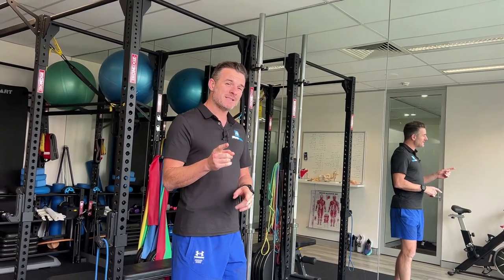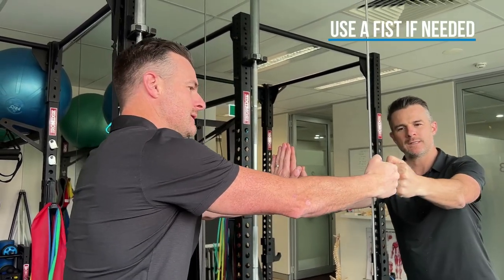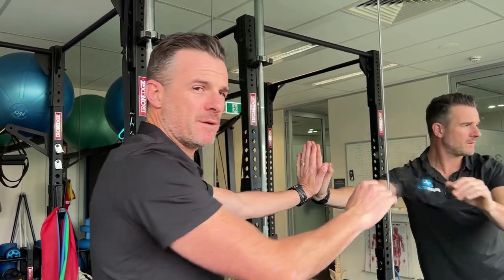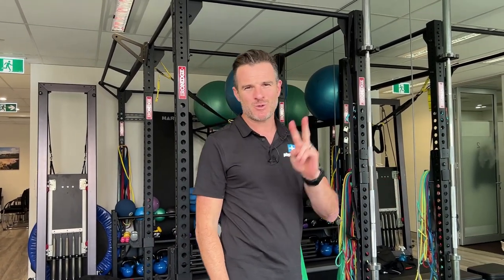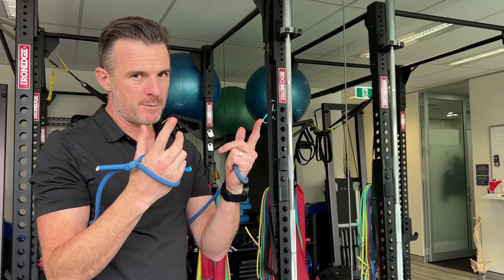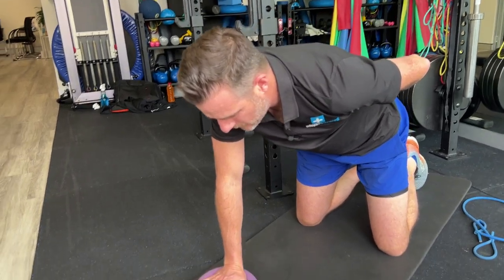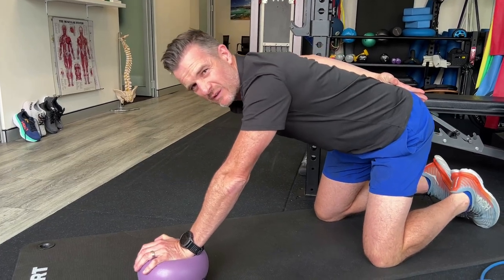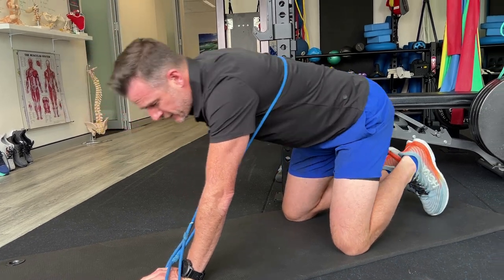Scapula Press Exercise Progression for Serratus Anterior and Winging | Tim Keeley | Physio REHAB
Today’s daily rehab video is the full progression of the Scapula Press in a closed chain position to help you with this Serratus Anterior strengthening, scapula mobility and winging. This video will take you right through from beginner to advanced - from two hands on the wall to one hand on the floor with a ball or band. These are all close chain movements and should be done before open chain work - when you are trying to get stronger in your Serratus, improve any winging or recover from injury such as an AC joint, rotator cuff, or labral tear.

Usual progression is two arms to one arm, increasing stability before load, so usually starting with the wall options before the floor options. Important to get technique, control, activation first before working on strength.

Scapula Press Order:

2 Arms - Wall
2 Arms - Wall - Band
1 Arm - Wall
1 Arm - Wall - Ball
1 Arm - Wall - Band
2 Arms - Floor
2 Arms - Floor - Band
1 Arm - Floor
1 Arm - Floor - Ball
1 Arm - Floor - Band